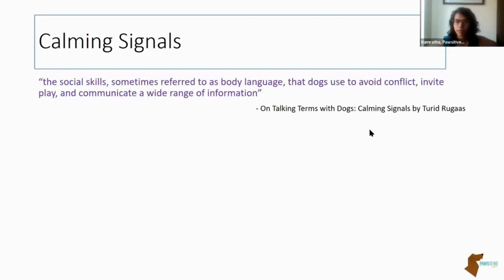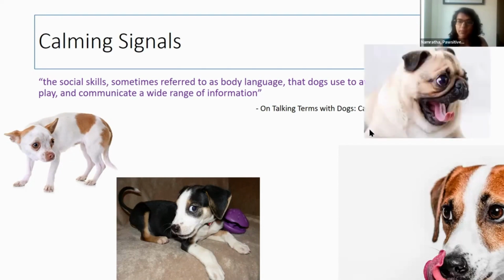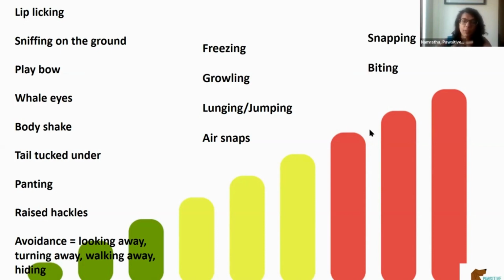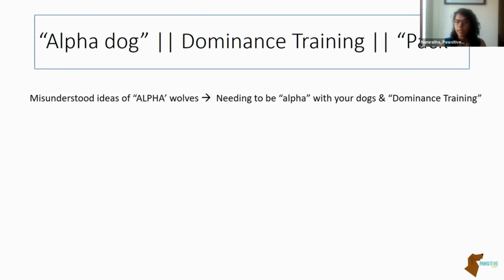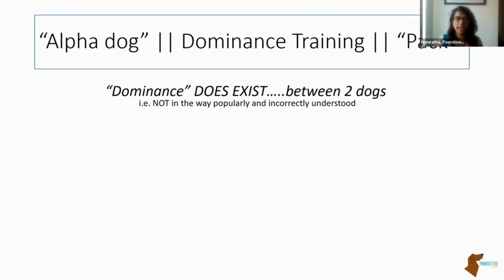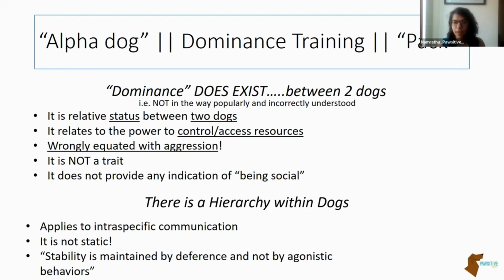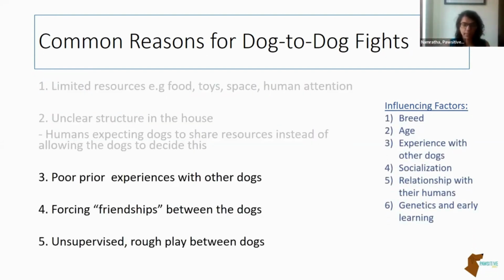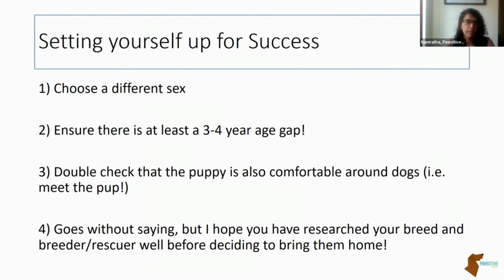How to Manage Multi-Dog Homes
Expert Session on How to Manage Multi-Dog Homes with Namratha Rao from Pawsitive Tales.

Have you downloaded the sploot app yet?

- get answers to questions from other pet parents
- attend workshops by experts
- organize your dog’s medical records and set reminders for tasks

If you're in Gurgaon, check out our balanced fresh food for dogs